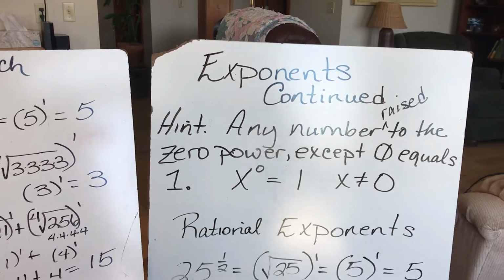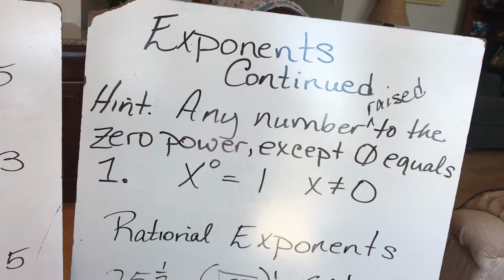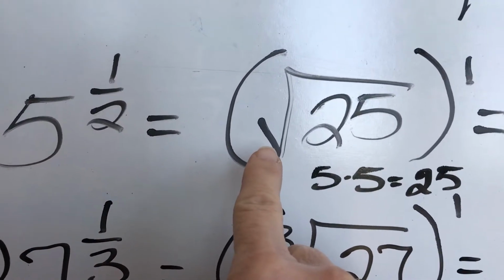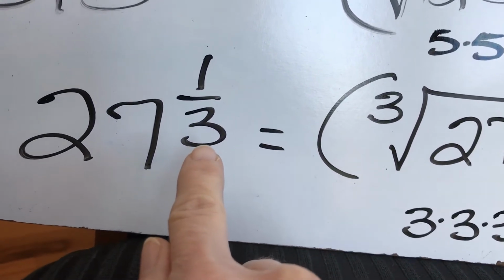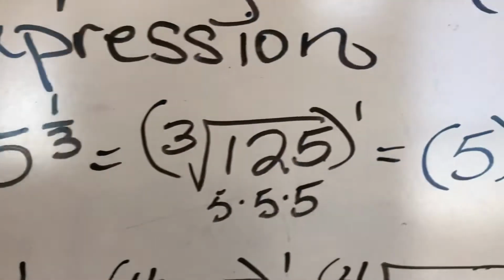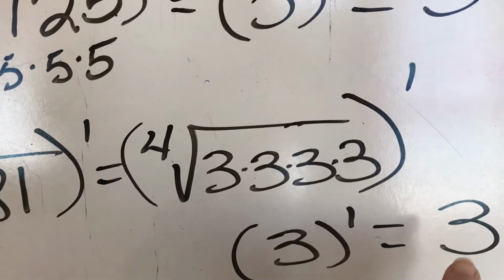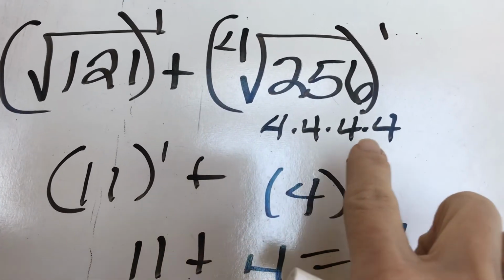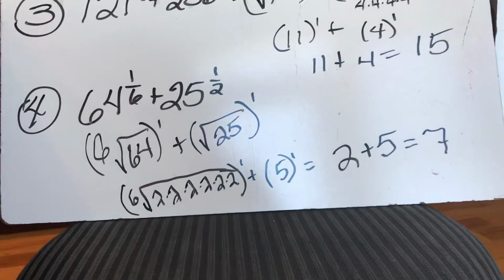4-15-20 Activity Rational Expinents #1